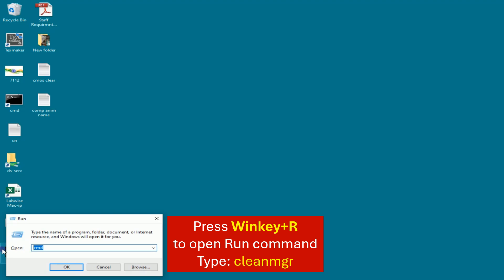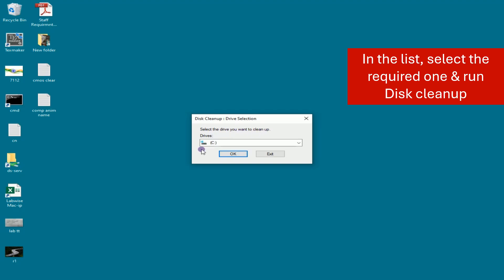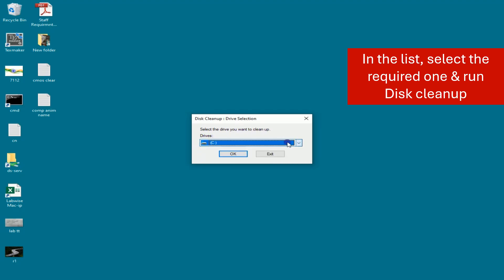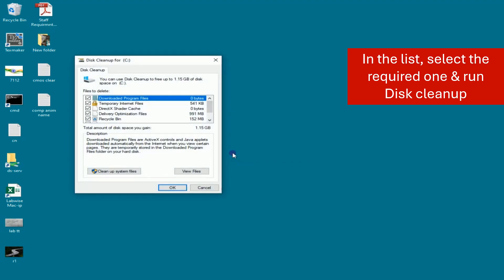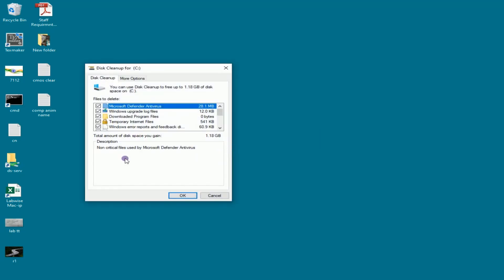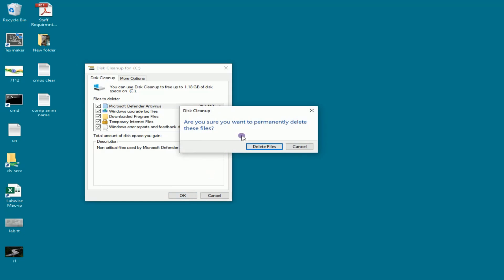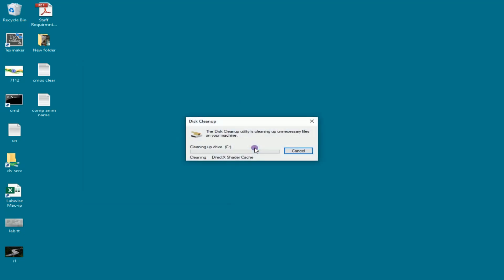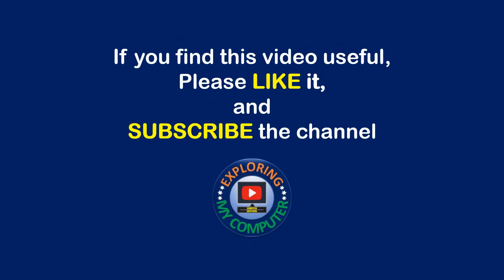How to cleanup Disk | Disk cleanup process in Windows | Hard drive cleanup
This video about, HOW TO DISK CLEANUP in Windows systems.
USING DISK CLEANUP:
Disk Cleanup helps free up space on your hard disk, creating improved system performance.
Disk Cleanup searches your disk and then shows you temporary files, Internet cache files, and unnecessary program files that you can safely delete. You can direct Disk Cleanup to delete some or all of those files.
Run cleanmgr.exe to start disk clearnup process and follow the steps as shown in the video.